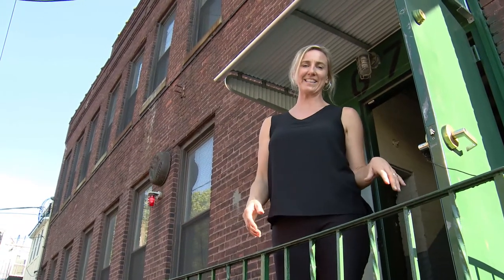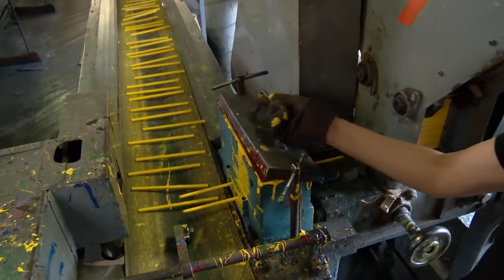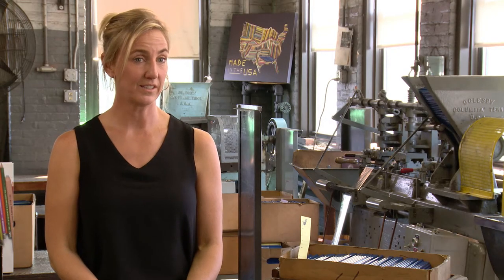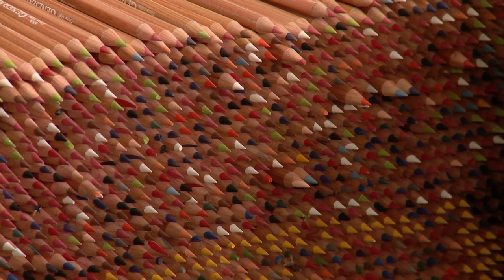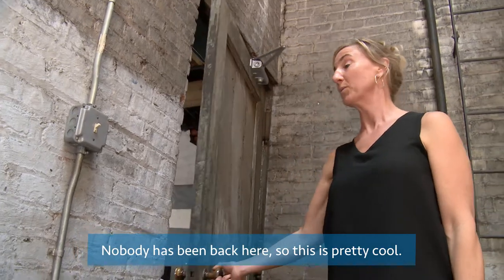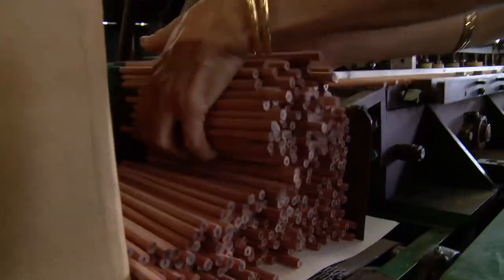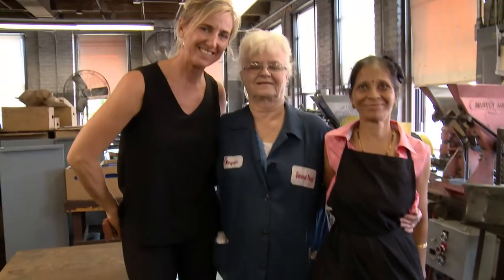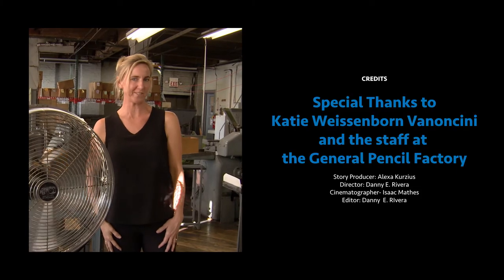A Visit to the Pencil Factory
Go a behind-the-scenes at General Pencil, one of the last pencils factories in the United States. Learn how to bring DynaMath into your classroom